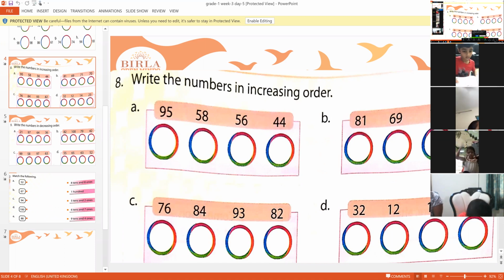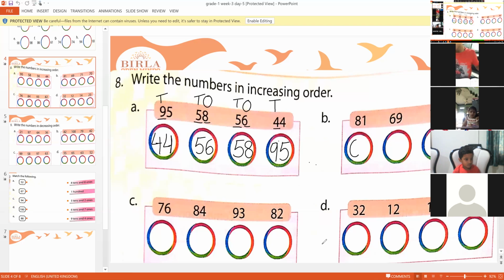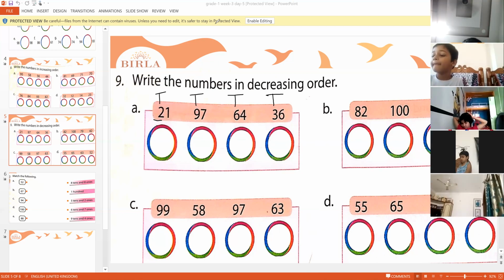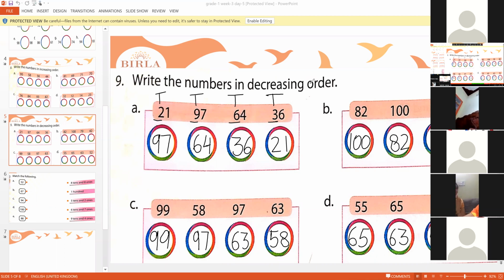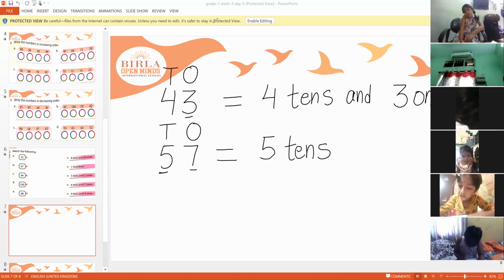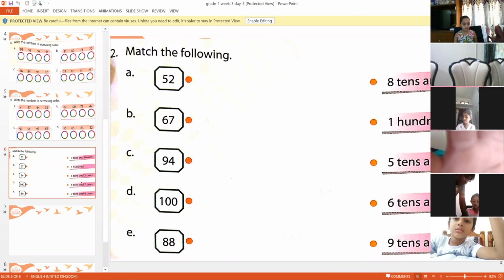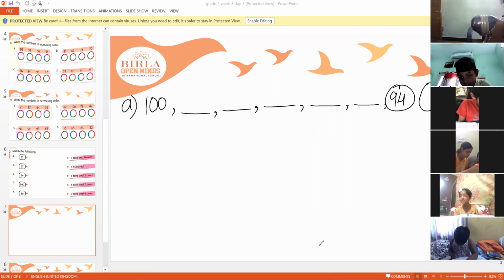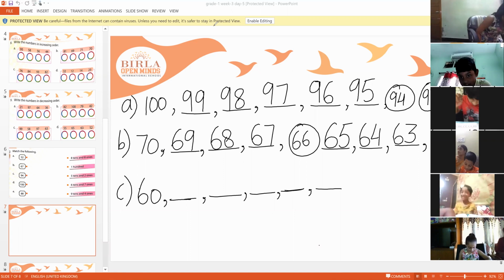Grade-1 Math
arranging numbers in increasing and decreasing order and writing 2-digit numbers in tens and ones